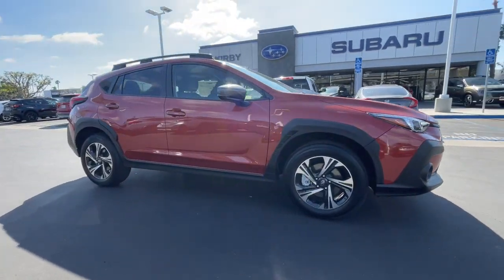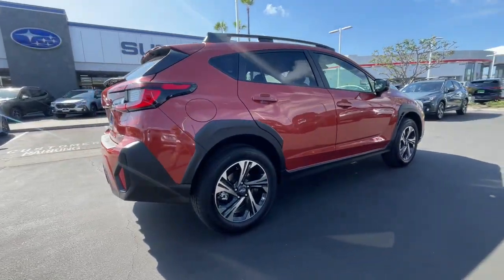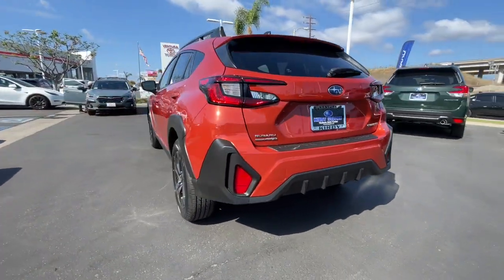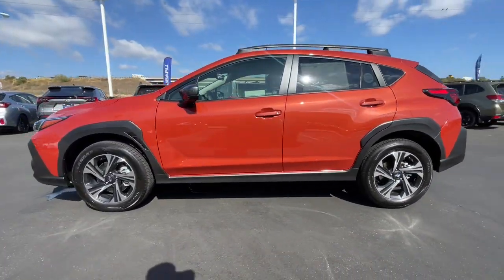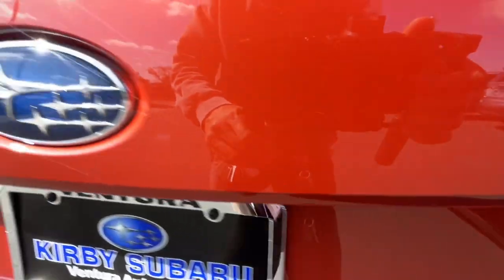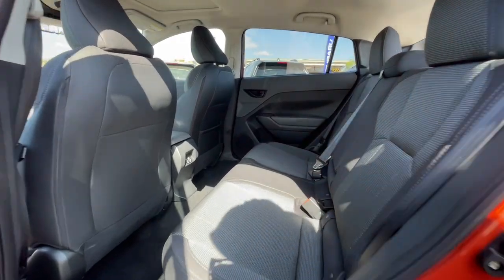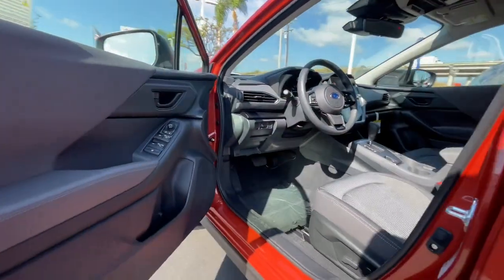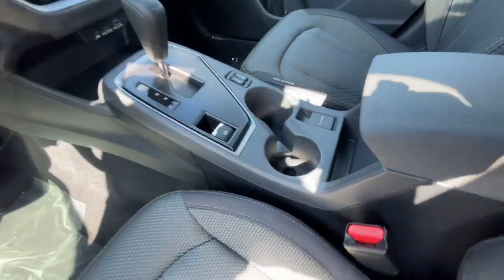2024 Subaru Crosstrek Ventura, Camarillo, Santa Barbara, Oxnard, Thousand Oaks 240454S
Sun Blaze Pearl New 2024 Subaru Crosstrek Premium available in 6404 Auto Center Drive, Ventura, California at Kirby Subaru of Ventura. Servicing the Ventura, Camarillo, Santa Barbara, Oxnard, Thousand Oaks, area.

2024 Subaru Crosstrek Premium Sun Blaze Pearl AWD 2.0L 4-Cylinder DOHC 16V 27/34 City/Highway MPGbrbrbrSee us today at Kirby Subaru! Excellent selection of Used Vehicles Financing Options Serving Ventura Oxnard Camarillo Santa Barbara Ojai Simi Valley Newberry Park Thousand Oaks Moorpark Los Angeles San Luis Obispo Santa Maria Santa Paula Fillmore Valencia Castaic Malibu Carpinteria Calabasas Montecito Ventura County Los Angeles County Santa Barbara County.